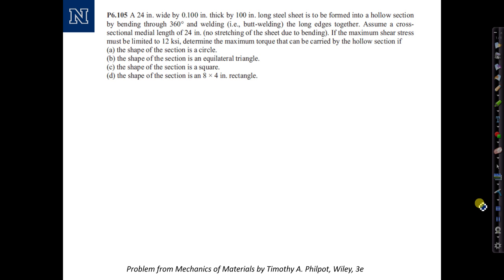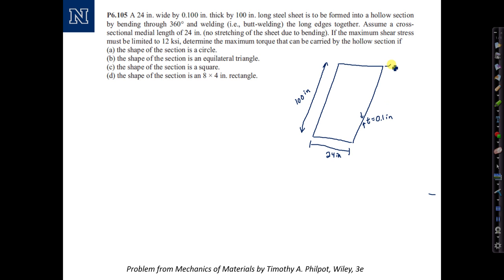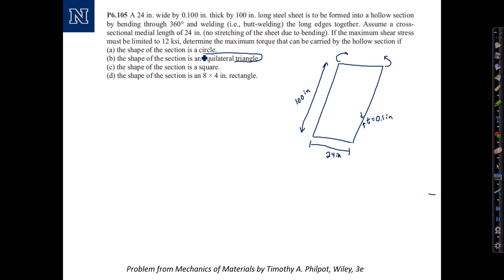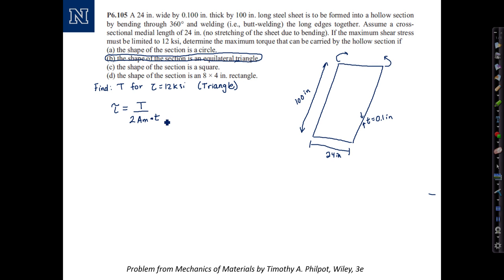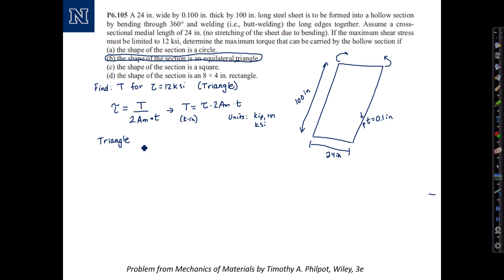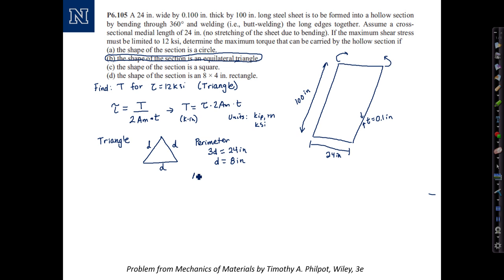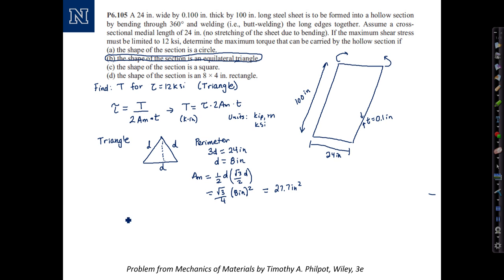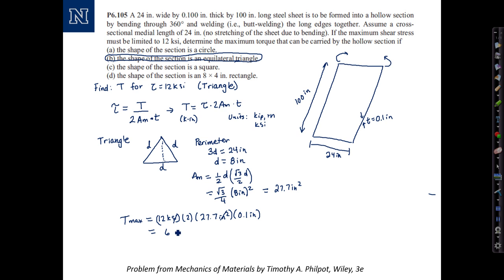Ind Thin Walled Part 3